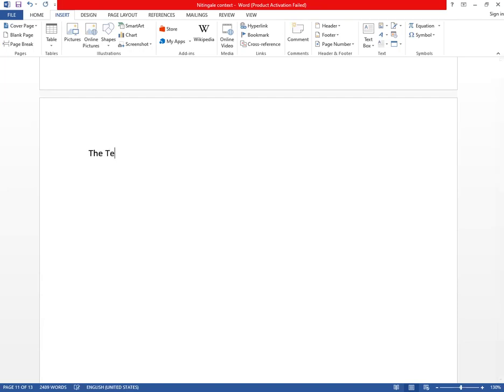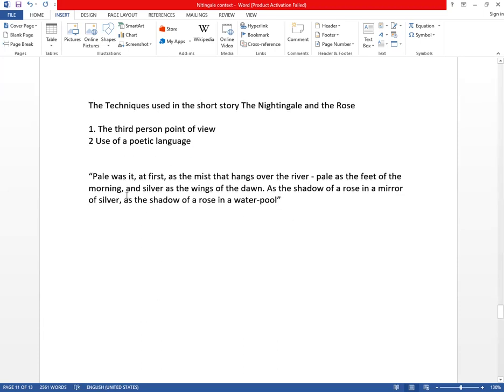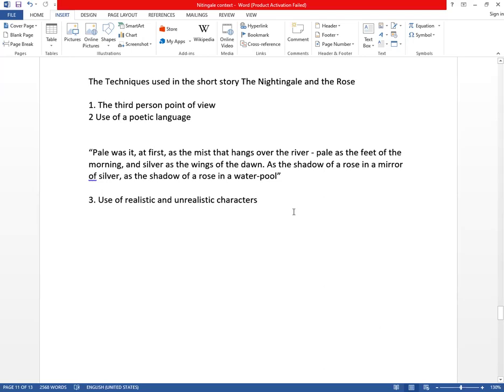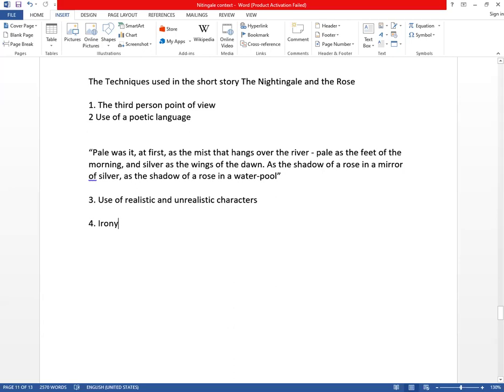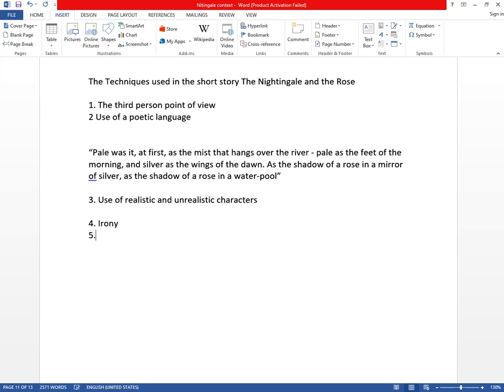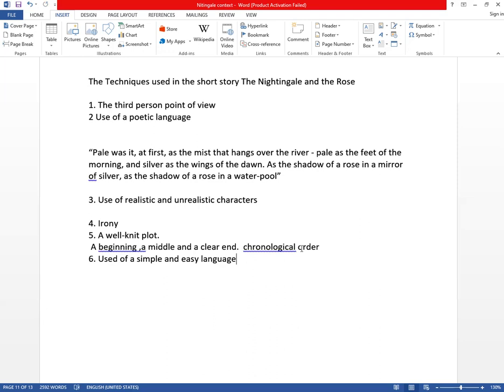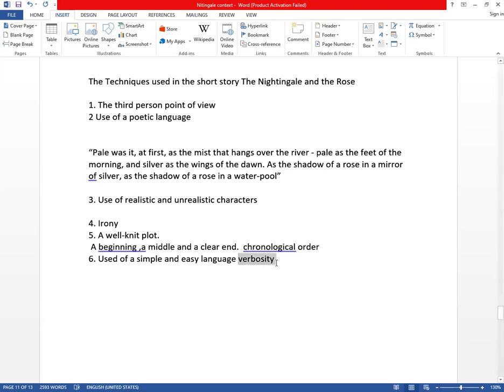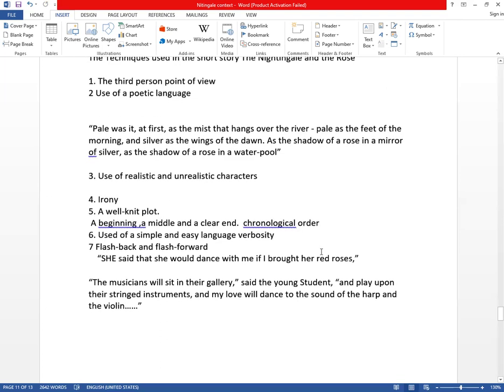English literature, O/L literature, A/L literature, Poetry, drama, shortstory English Language